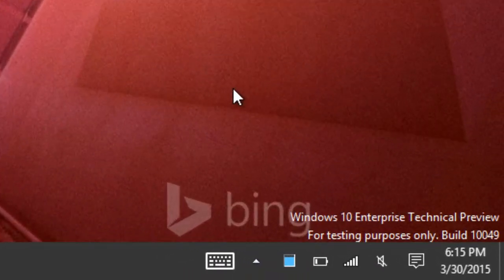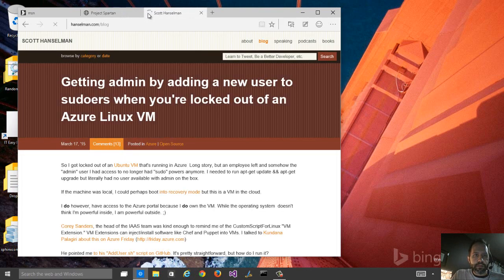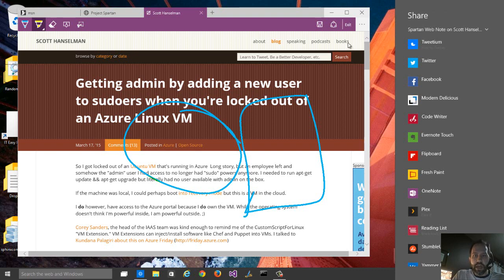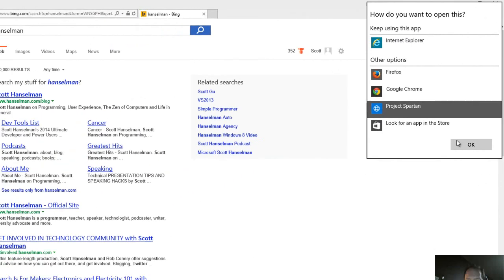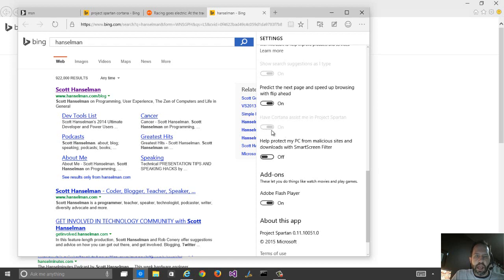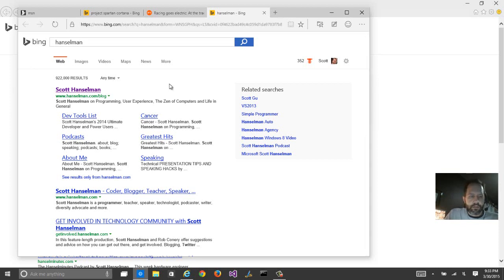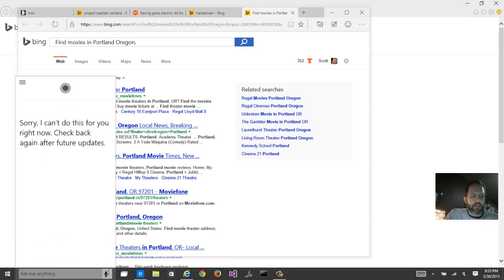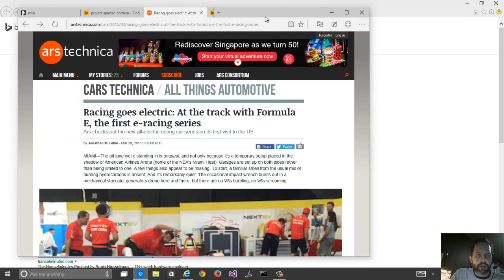Windows 10 - 10049 Technical Preview + Project Spartan! + Tour of changes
Windows 10 Technical Preview - Tour of Changes in Build 10049 + Project Spartan! This is a new build on the fast ring of the Windows 10 Technical Preview. In this video I go over Project Spartan and mess with Cortana.